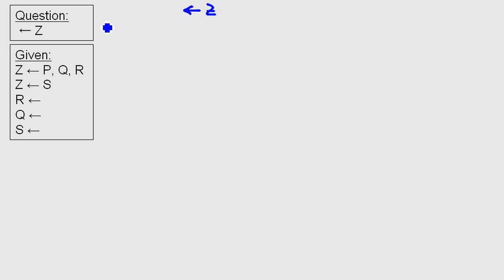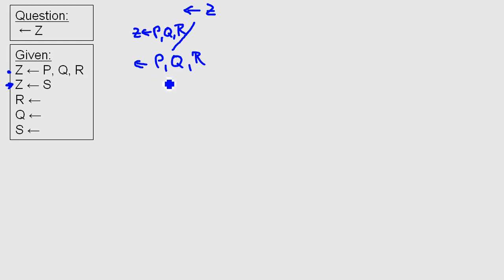Prolog 06: backtracking explained (No programming)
Video erstellt mit HyperCam2